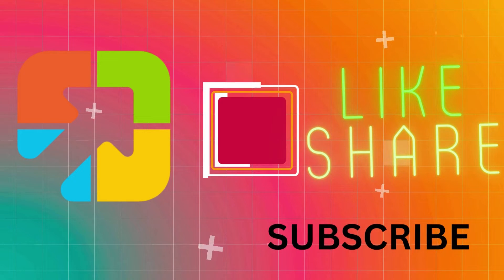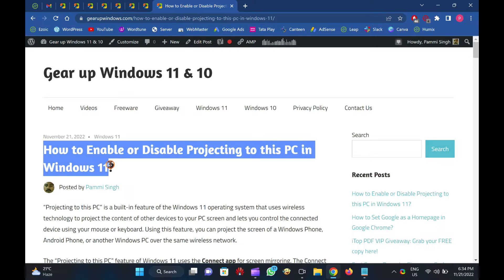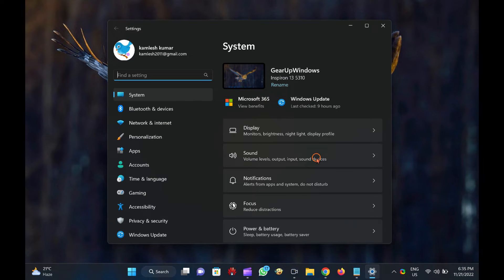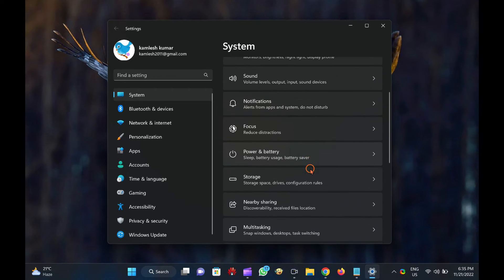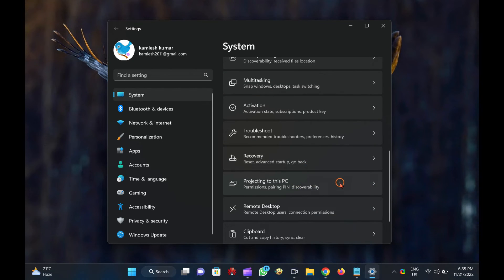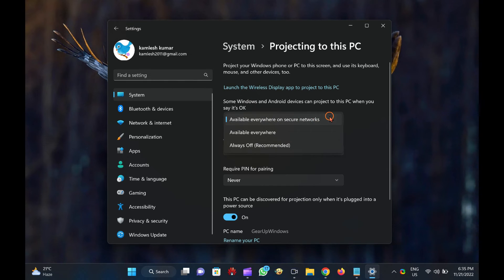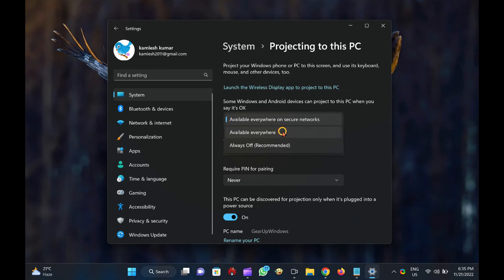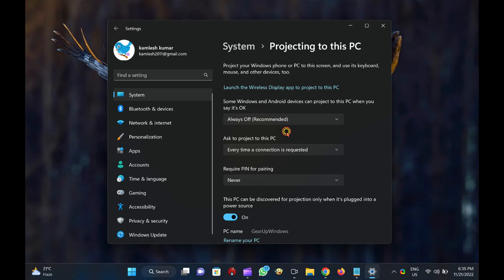How to Enable or Disable Projecting to this PC in Windows 11?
In this video, you will learn How to Enable or Disable Projecting to this PC in Windows 11.

“Projecting to this PC” is a built-in feature of the Windows 11 operating system that uses wireless technology to project the content of other devices to your PC screen and lets you control the connected device using your mouse or keyboard. Using this feature, you can project the screen of a Windows Phone, Android Phone, or another Windows PC over the same wireless network.

The “Projecting to this PC” feature of Windows 11 uses the Connect app for screen mirroring. The Connect app is no longer part of the Windows operating system, but its functionality can still be accessed via Wireless Display, which is part of Windows 11 “optional feature.”

How to Turn On or Off Projecting to this PC in Windows 11?

To turn On or Off Projecting to this PC in Windows 11, first open Settings app by pressing Windows + I keys on the keyboard.

Then, select the System category in the left sidebar.

On the right sidebar, scroll down and click on the Projecting to this PC option.

In the topmost dropdown menu, select the “Available everywhere on secure networks” or the “Available everywhere” option to enable the setting.

If you want to disable the feature, choose the “Always Off” option.

Chapters

00:00 Intro
00:50 How to Turn On or Off Projecting to this PC in Windows 11 Settings?